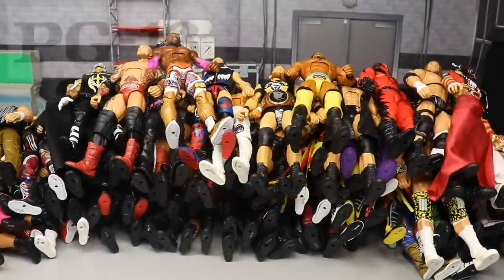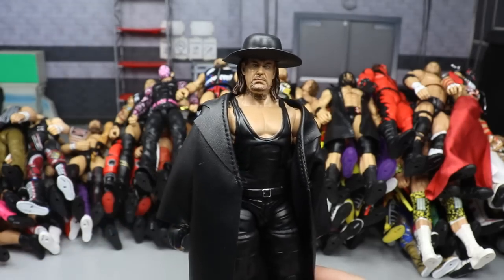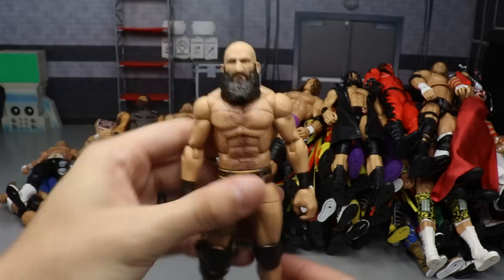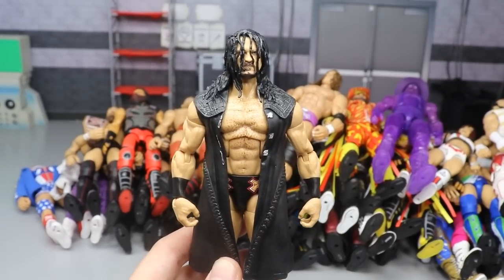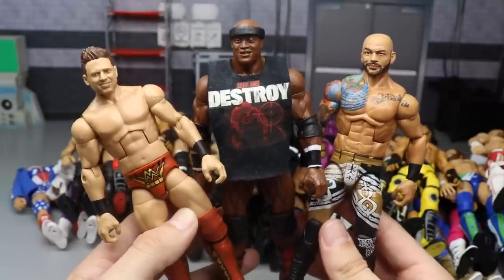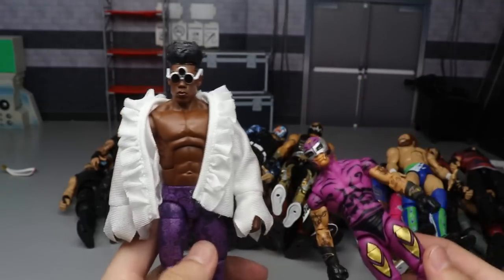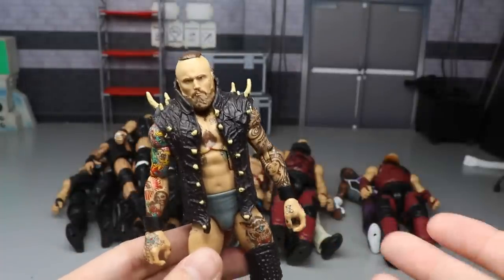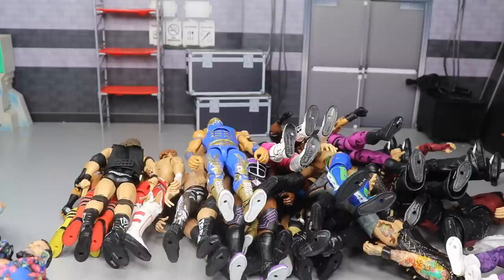THE BEST WWE ELITE FIGURES OF 2019!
The BEST WWE Elite Action Figures of 2019! Best WWE figures of the year! Best WWE toys for Christmas! Best WWE items for Christmas. Best Figures for Christmas.
Christmas gift ideas for boys & men 2019! Best WWE toys 2019!